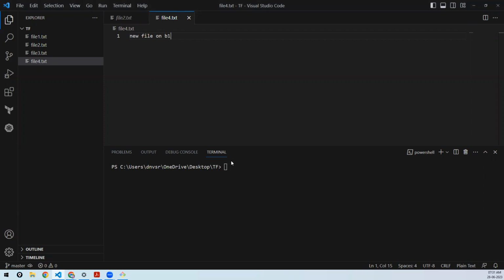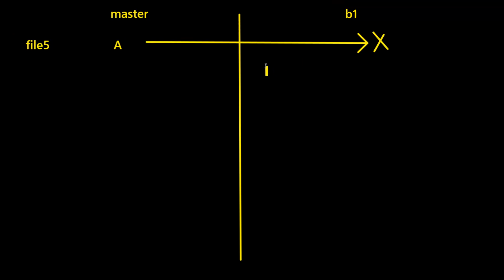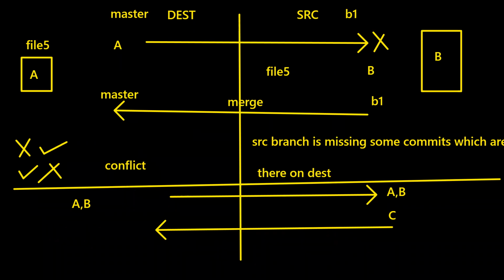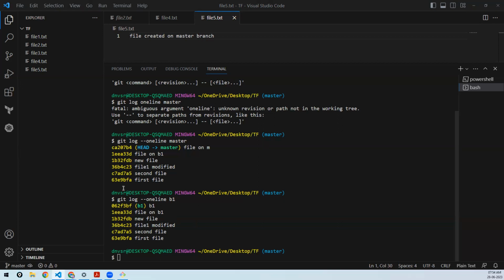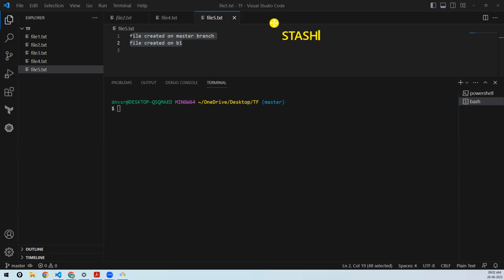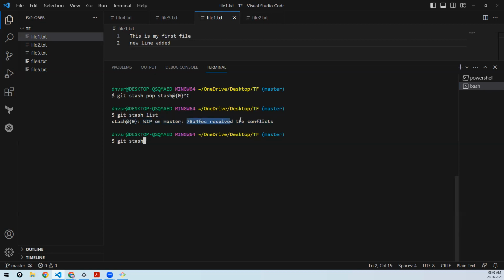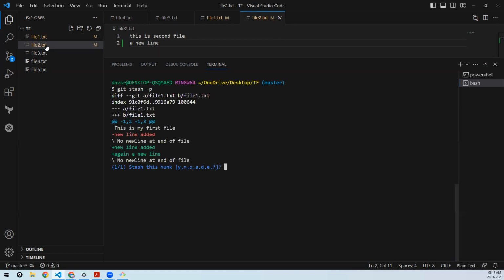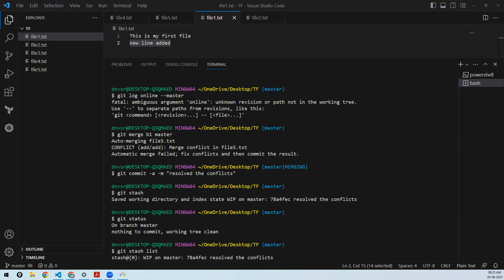Day 4 DEVOPS LIVE TRAINING JUN 2023 7:30 BATCH - GIT Day-3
Explained about Following Git Commands
Git Branch
Git merge
Git conflicts
Git stash

Please join the Class
03-SEPTEMBER-2023
7:30 to 9:00 AM IST